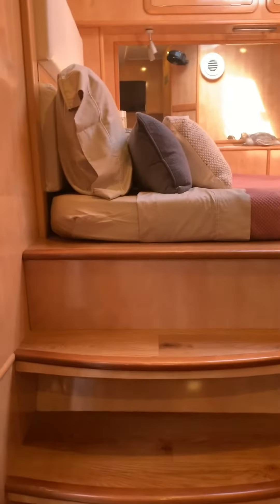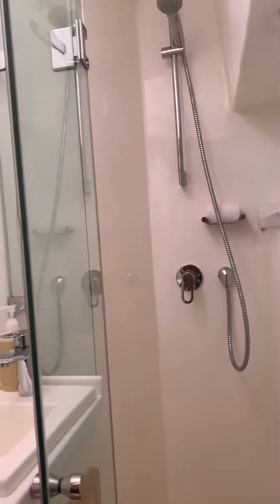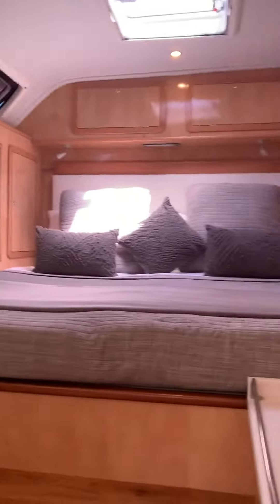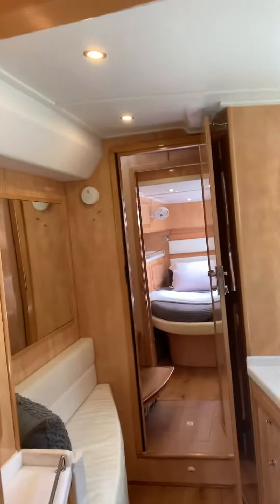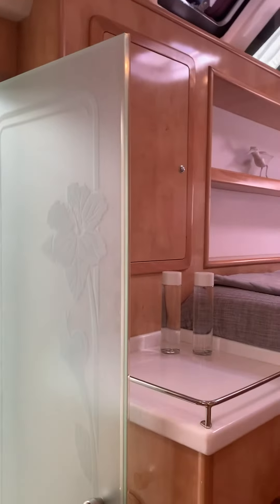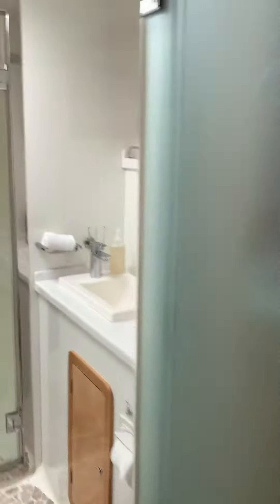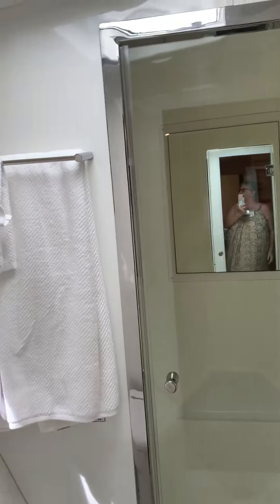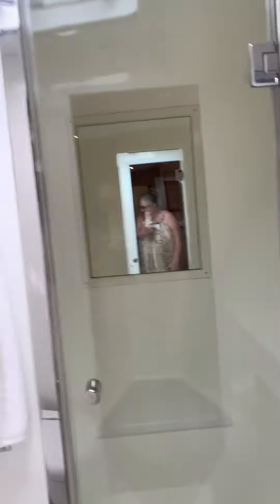Amazing Grace Catamaran 2019 USVI Boat Show -1st place in culinary competition Dessert & Main Course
Welcome aboard this beautiful Royal Cape Catamaran with Desree and Pierre that can take up to 8 guests in the Virgin Islands!
H2O Luxury Yacht team members were on board at St Thomas, USVI November Yacht show. Like every other broker on the dock, we beat a path to Desree's door as her food was AMAZING! in Capital letters :)
You can tell since she won first place in two categories!
All Queen sized cabins have an HD television, sound system, and are fully air-conditioned.
7 night fully crewed and inclusive rates between $16,500 and $20,500 (January 2020) and available for Xmas and New Years 2020 Charters at $24,000 and $26,000